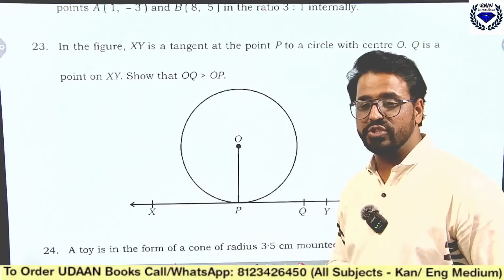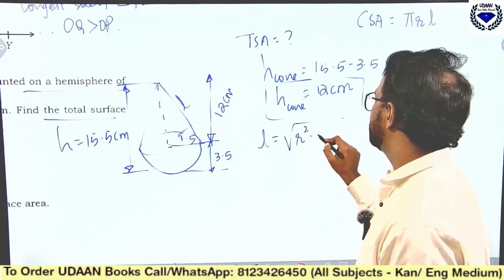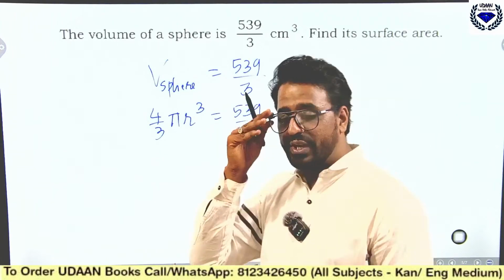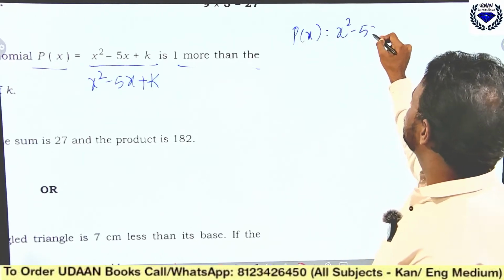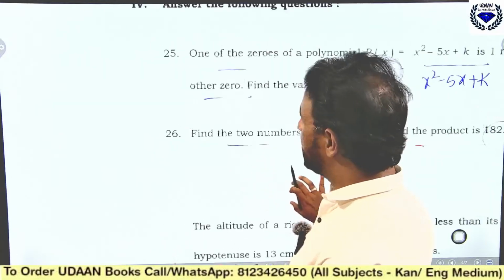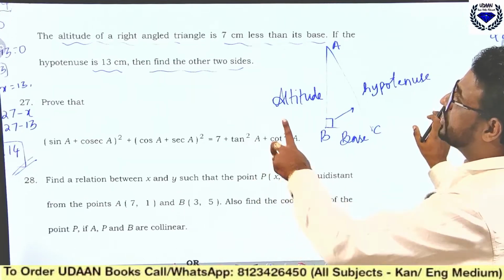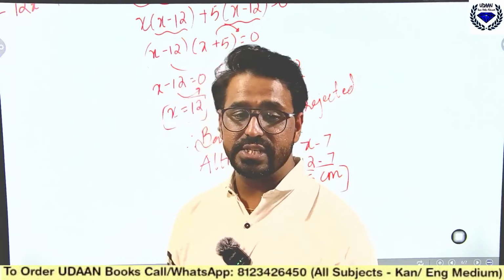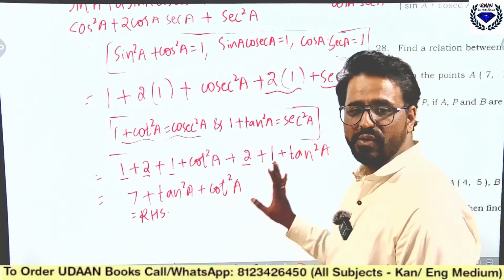Lecture-2 SSLC 10th MATHS OFFICIAL MODEL QUESTION PAPER 2025 KEY ANSWERS | DETAIL SOLUTIONS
UDAAN Deepak Presenting
The UDAAN INFINITY SSLC (10th Standard) Books
All 6 Subjects (Total 12 Books)
English and Kannada Medium
Which Includes,
Chapterwise Questions and Answers
Additional Questions and Blue-Print.
Passing Package and Scoring Package.

To Order UDAAN Books Call/Message: 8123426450

In our new series 'UDAAN Laksh' will cover many such 1-mark questions so that you score full marks in your board exams!

karnataka board
State Board
karnataka State Board
kseeb board
KSEAB board
CBSE board
CBSE
class 10
10th class
board Exam
important